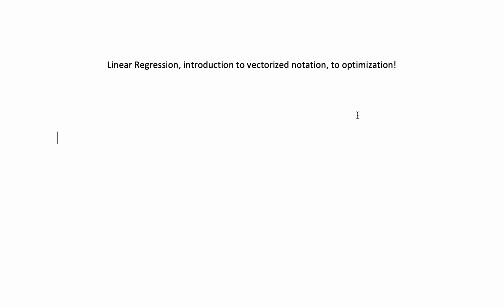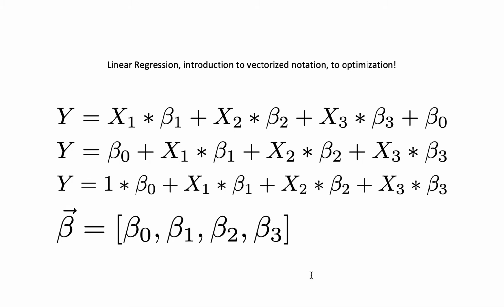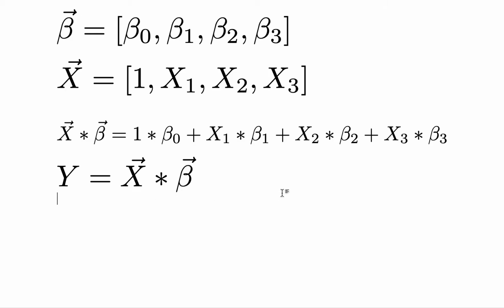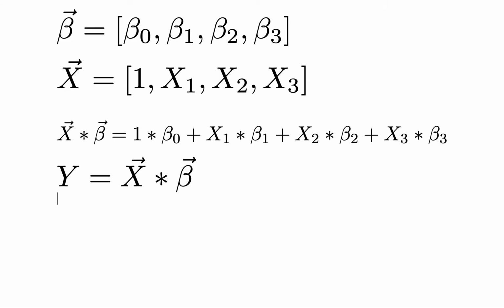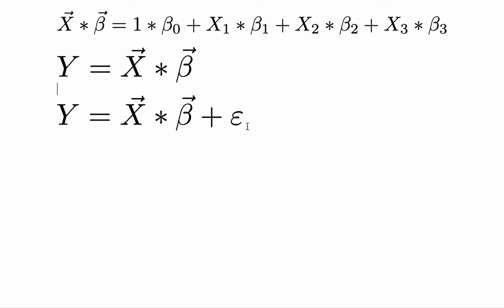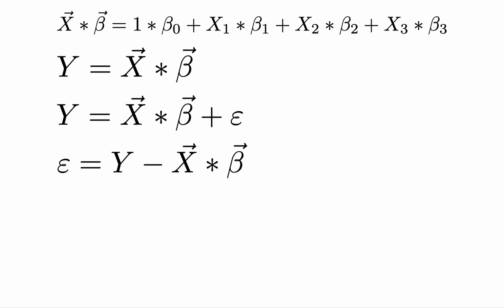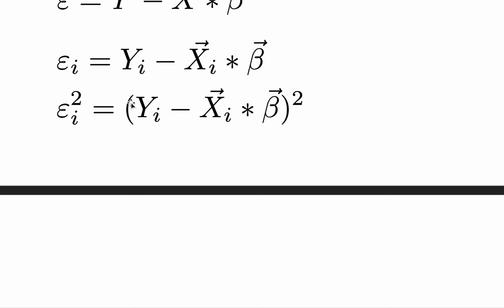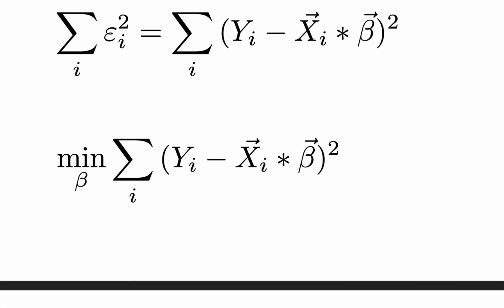Intro to Math of Regression, with explanation of vector notation (Part 2)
This video introduces vector notation, and motivates the optimization performed in linear regression. This video is intended for beginners and is the sequel (which would be the first part)